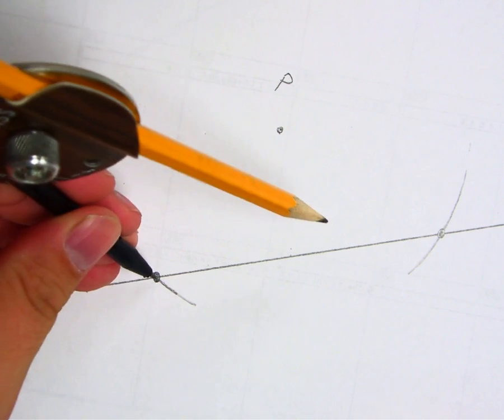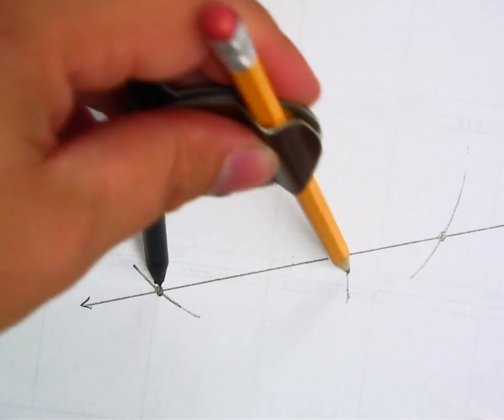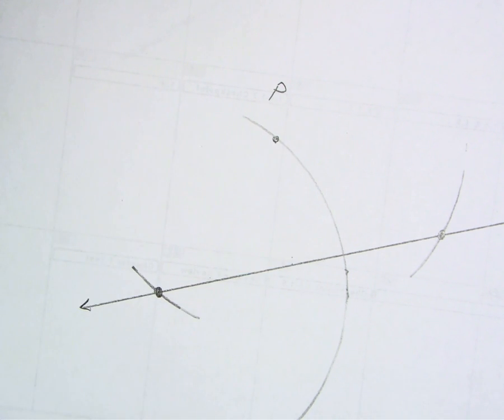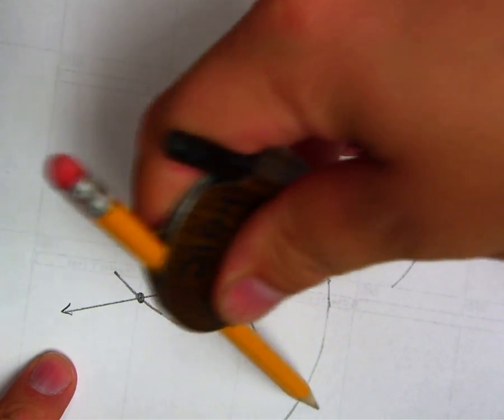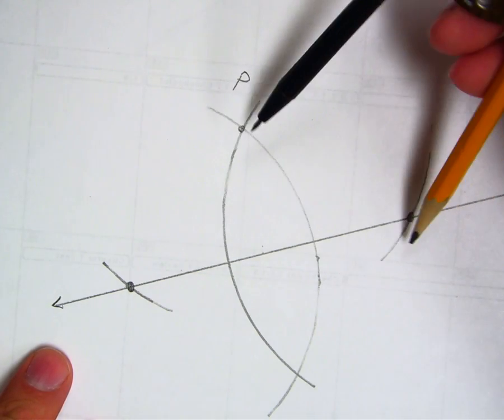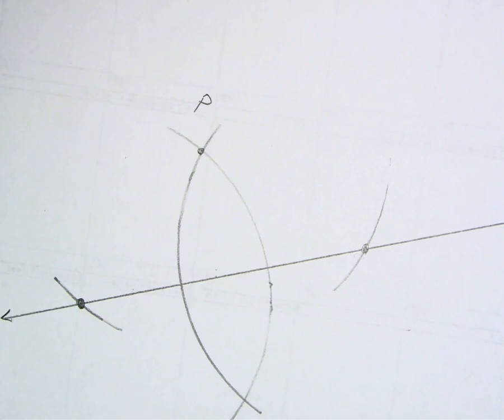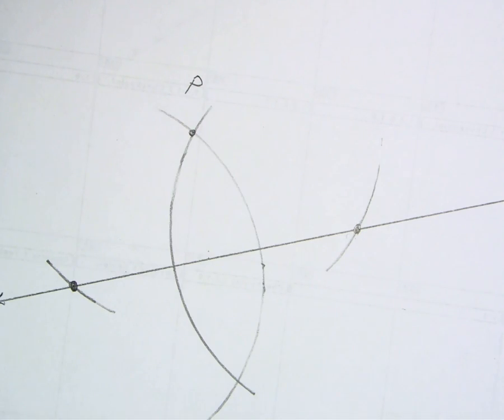Perpendicular to a line through a given point